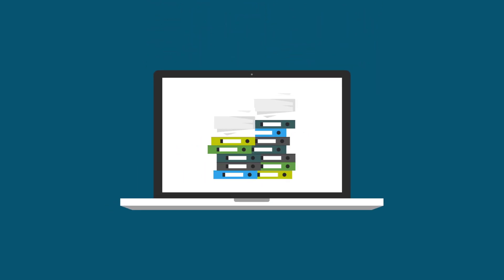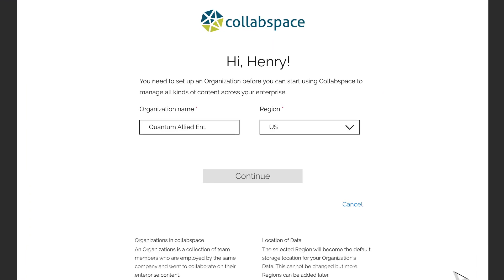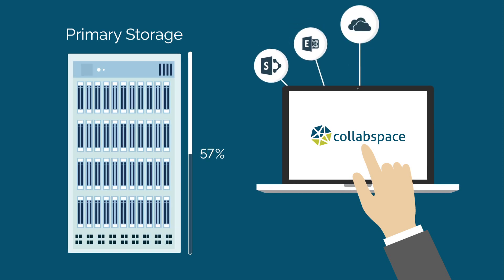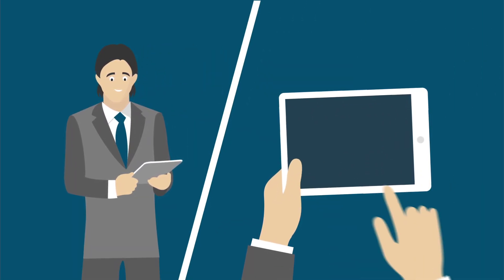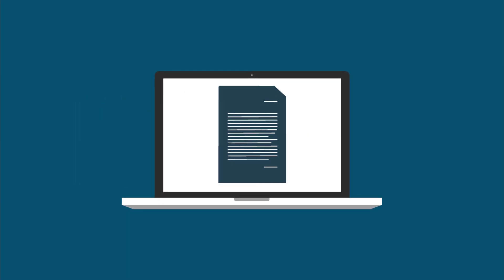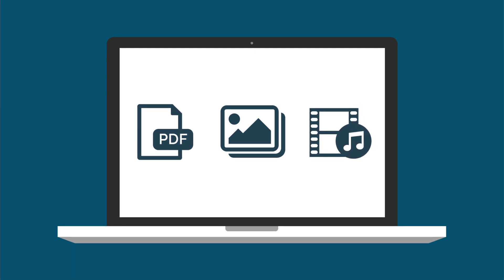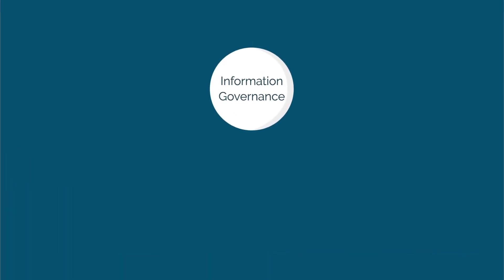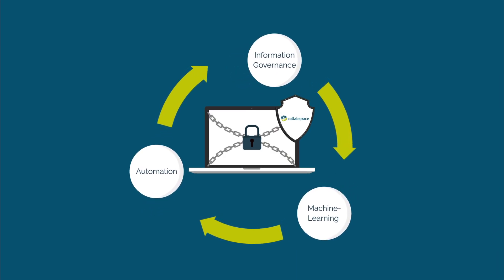Collabspace - Archive, eDiscovery Search & Export Software for all Content Repositories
Manage FOIA, ATIP, GDPR (Freedom of Information) requests in a flash with Collabspace - the archive offering the most expansive search across multiple platforms into one results view.

With Collabspace, you’ll be able to filter content with precision, including:
• OCR for finding text in images and PDF
• automatic transcription of audio and video files
• Multi-lingual search including English and French
• Audit logs and much more.

Collabware is the leading provider of intelligent ECM software that enhances the way people communicate, collaborate and consume information.